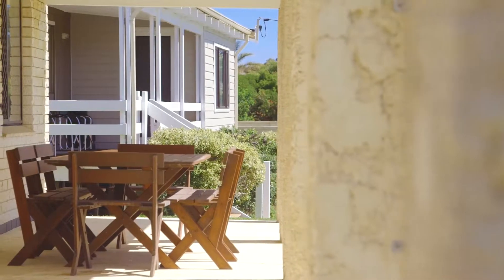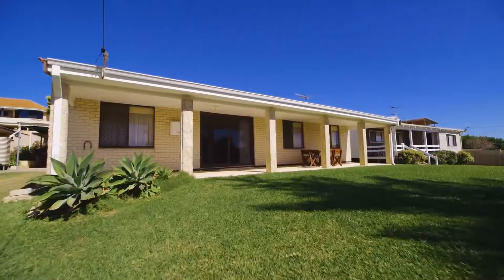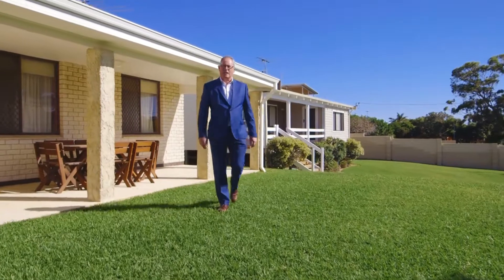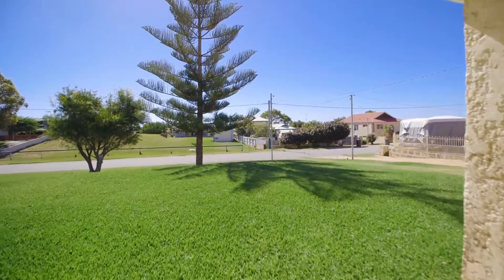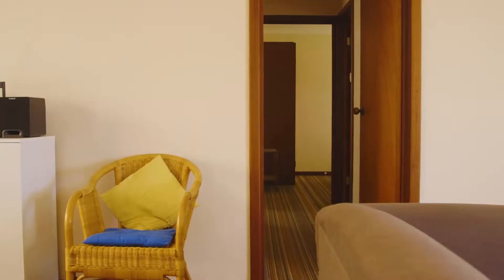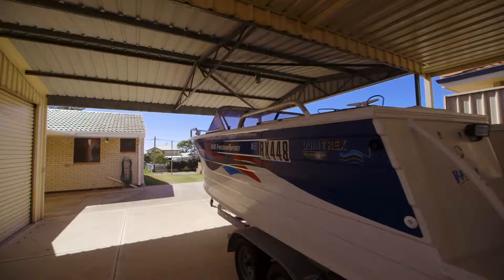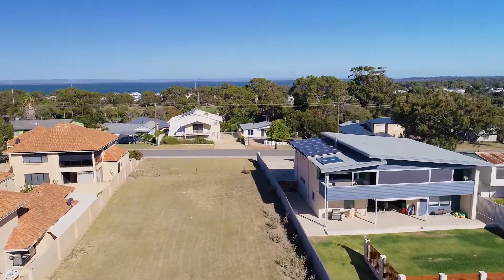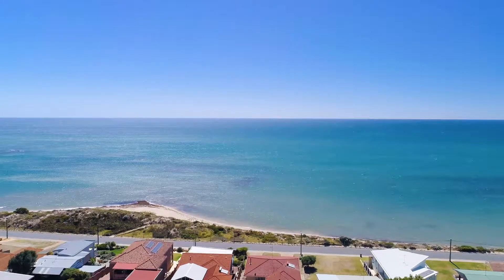Crib Creative presents 65 Cooranga Road, Falcon